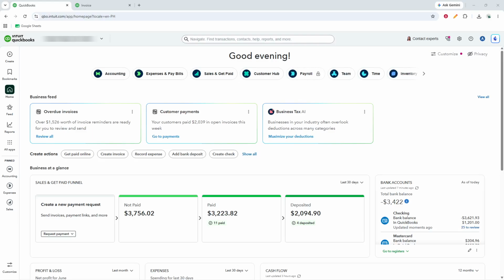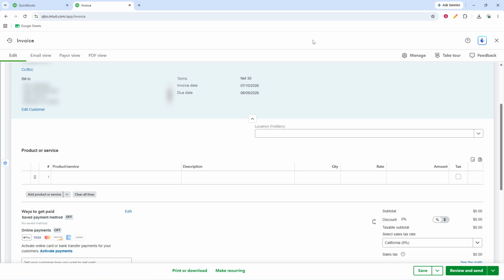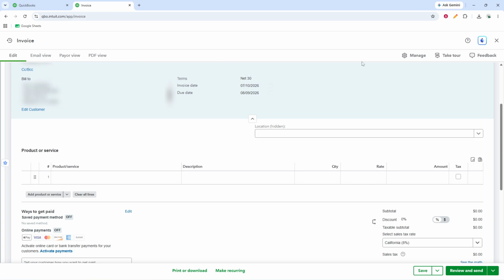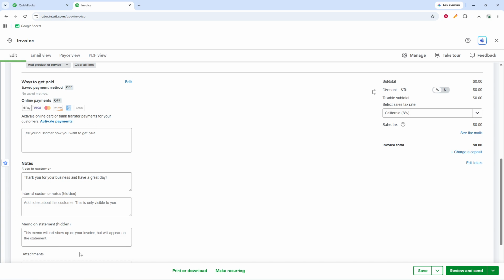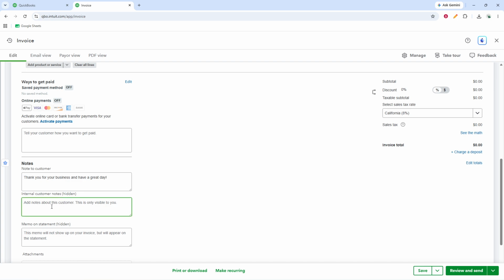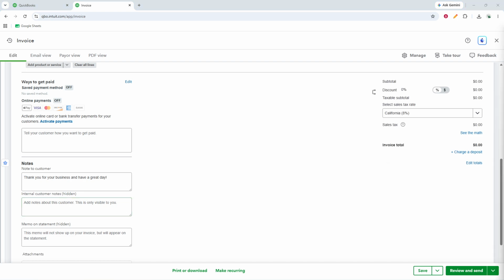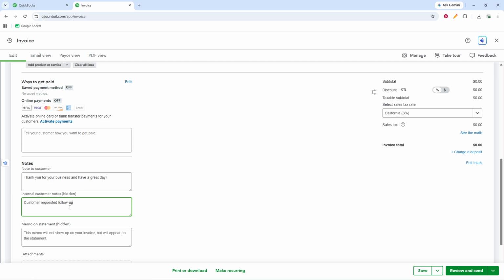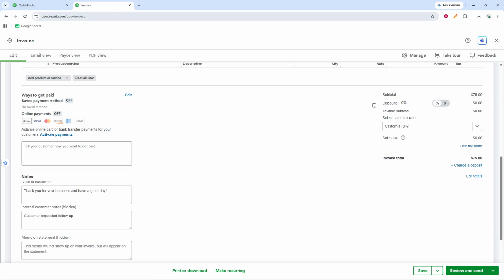How to Add Internal Notes to Transactions in QuickBooks Online [2026 Easy Tutorial]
In today’s video, I'll show you how to add internal notes to transactions in QuickBooks Online step by step. Whether you're keeping reminders for your team or documenting important details, this guide will help you organize transaction information.

You'll learn how to open a transaction, add private notes, save your changes, and keep important accounting records organized.